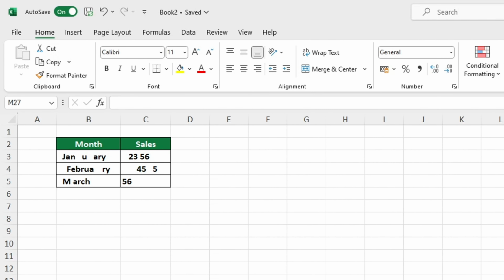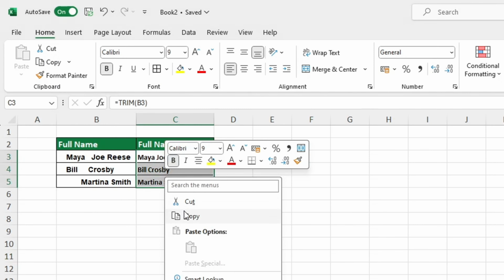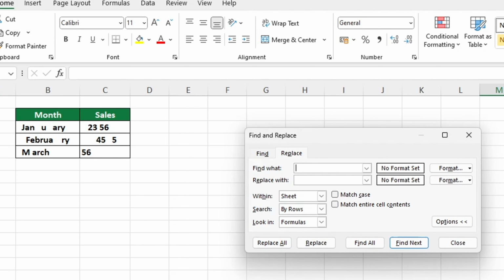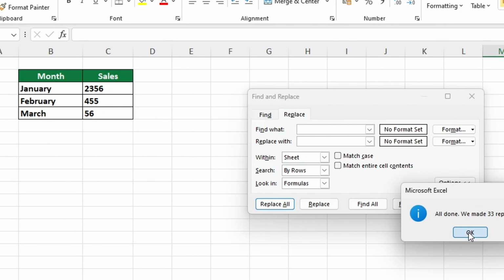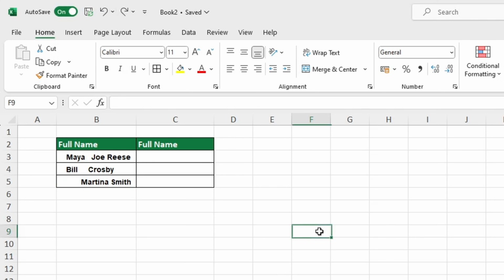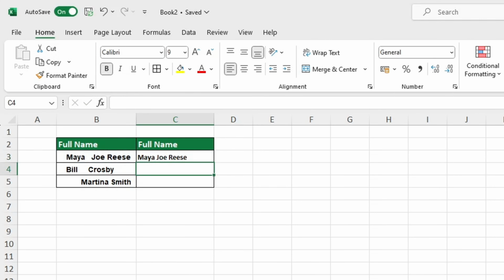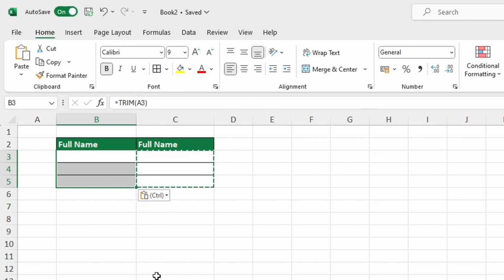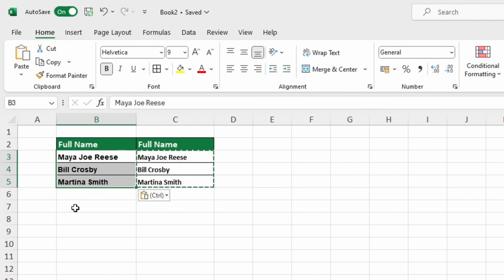How to Remove Spaces in Excel (Two Useful Ways)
In this video tutorial, we’re going to go through How to Remove Spaces in Excel.

⏱️TimeStamps⏱️

0:00 What we will learn in Excel
0:38 The First Way How to Remove Spaces in Excel
2:00 The Second Way How to Remove Spaces in Excel (Using the TRIM Function)
3:25 How to Copy the Data Correctly to See the Values not the Function